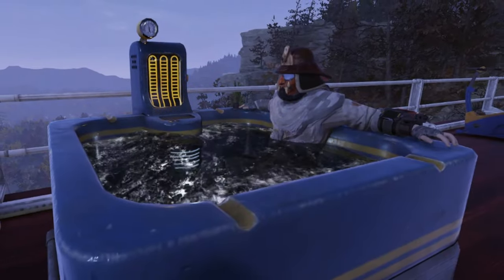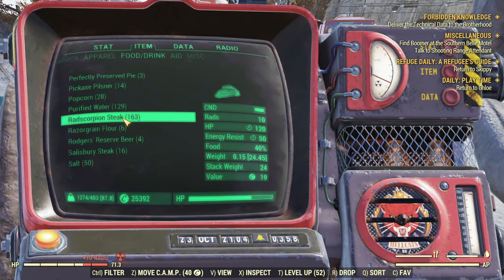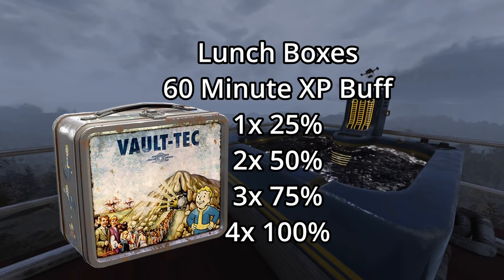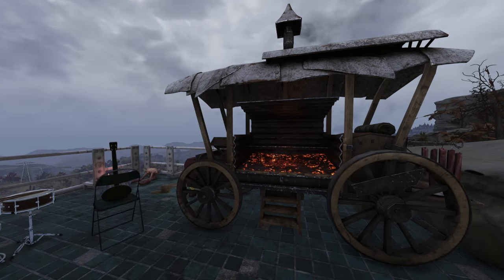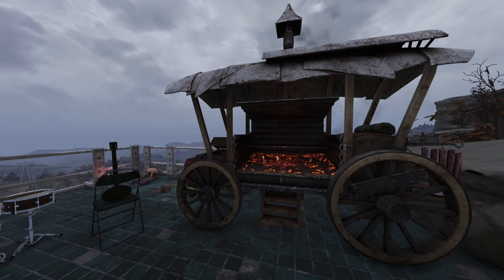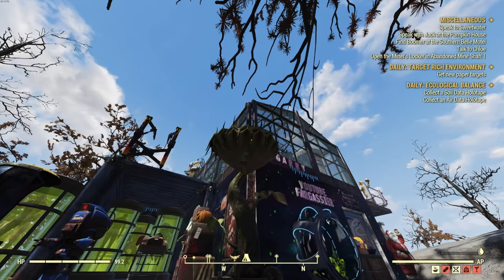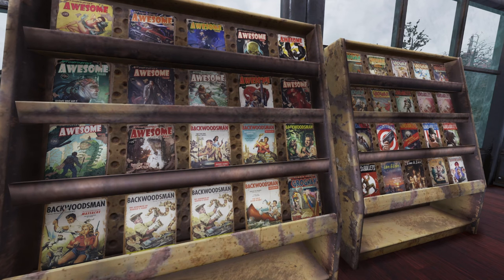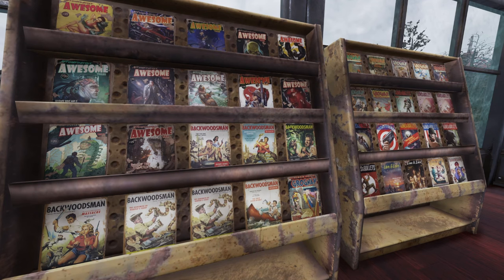Tips To Help Rank Up Your Scoreboard In Fallout 76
We are going over tips to rank up your scoreboard fast in Fallout 76. Using these tips you should be able to make quick progress of the scoreboard in Fallout 76. The great thing is this helps with leveling up as well.
🔴Live on YouTube Thursday and Friday 7pm-10pm EST